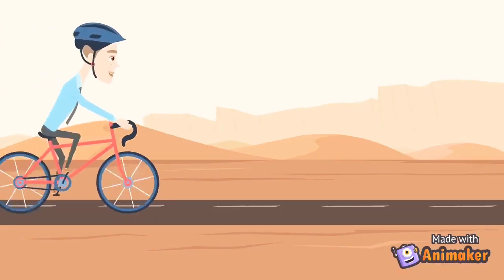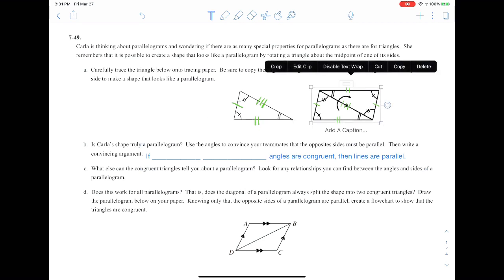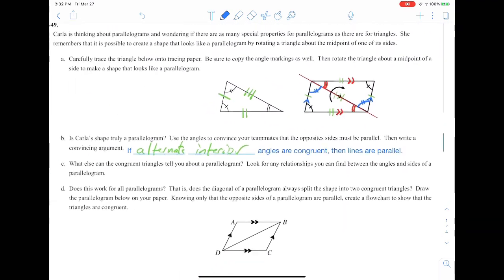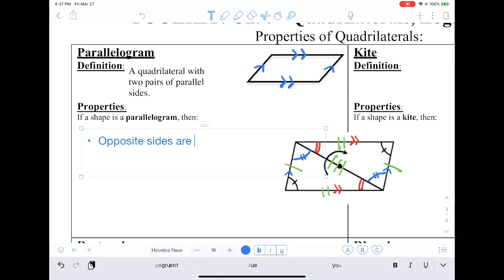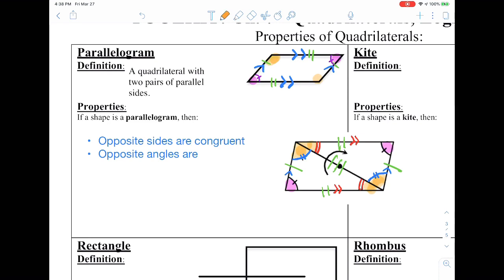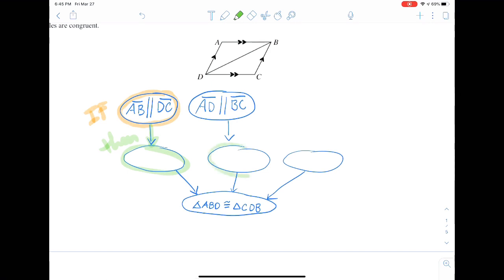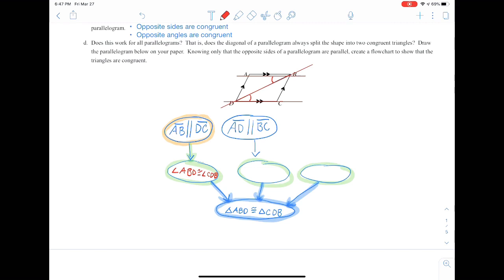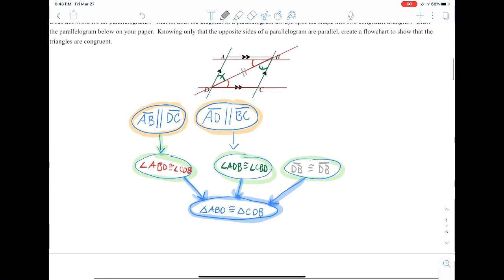CPM Geometry (CCG) 7.2.1 - Problem 7-49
In this lesson, you’ll use congruent triangles to find special properties of parallelograms.  Check out these resources to help you complete this lesson and chapter!